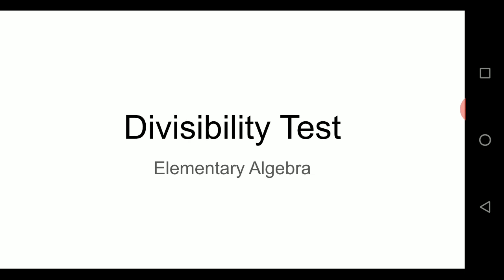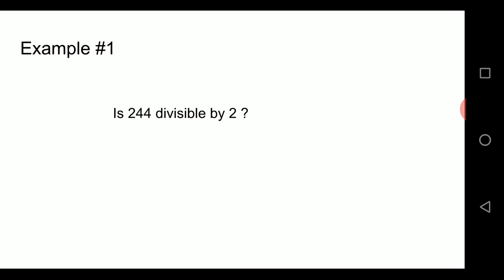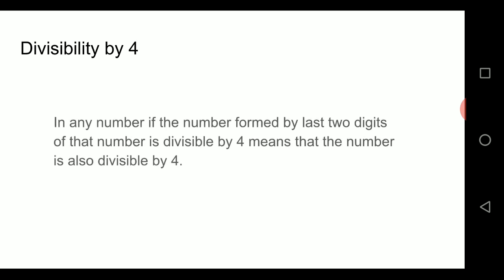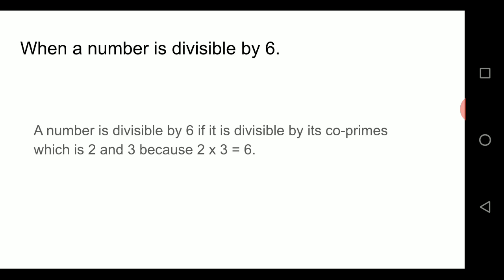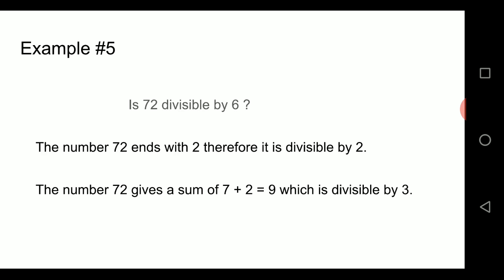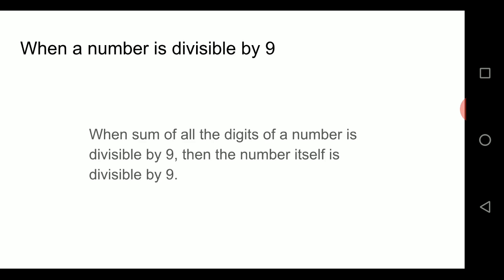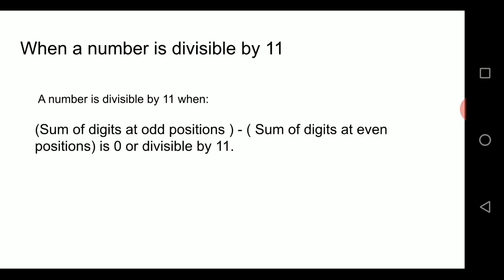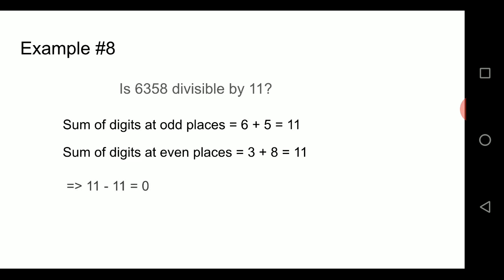Elementary Algebra - Divisibility Test - L14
In this video of elementary , we will try to figure out the divisibility of numbers by common number such as 2, 3, 4, 5, 6, 8, 9, 11.